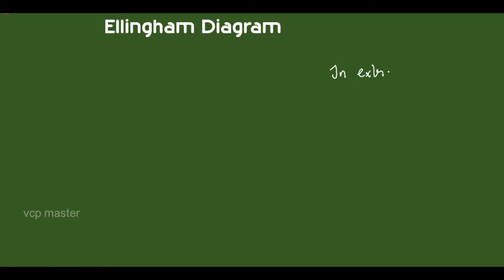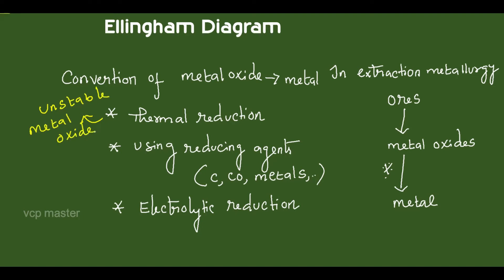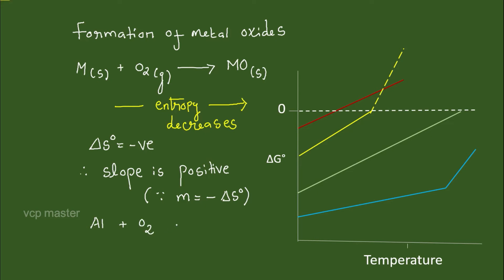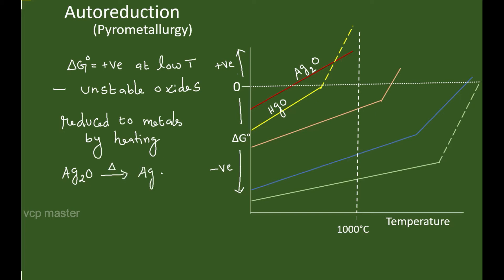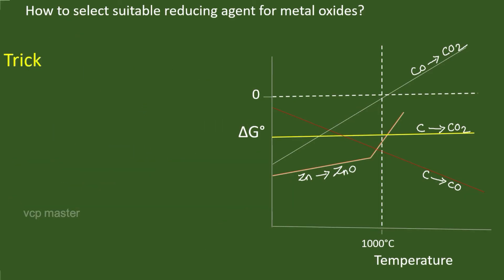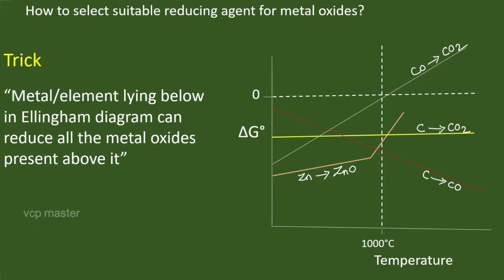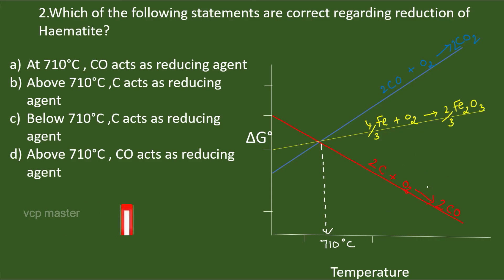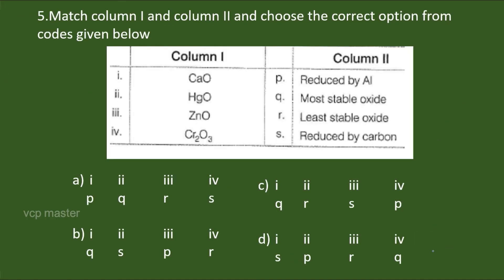Ellingham diagram |Metallurgy | NEET| JEE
This video covers the concept of Ellingham diagram and tricks to select the suitable reducing agent for metal oxides.